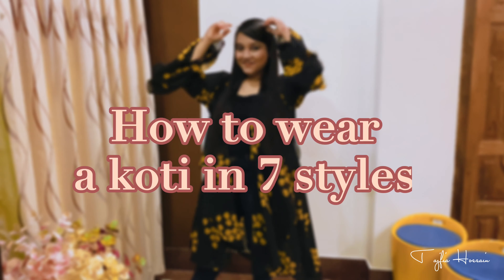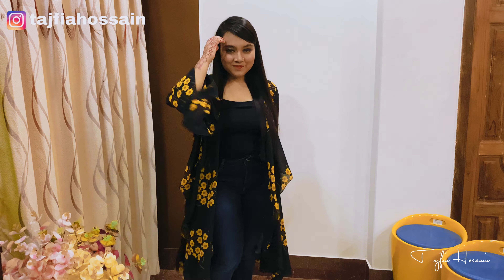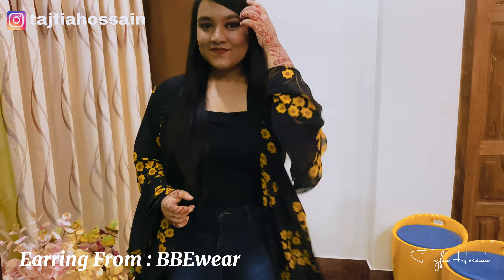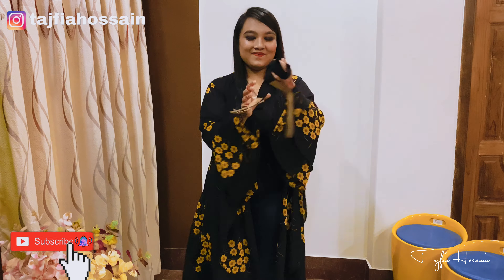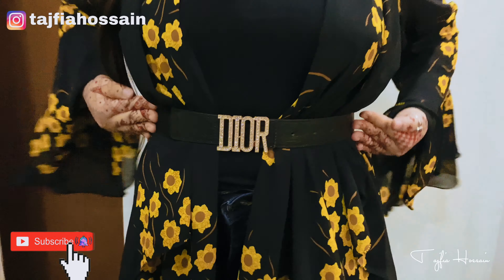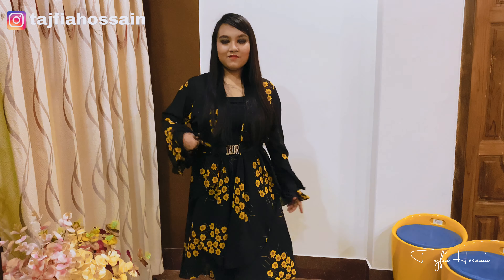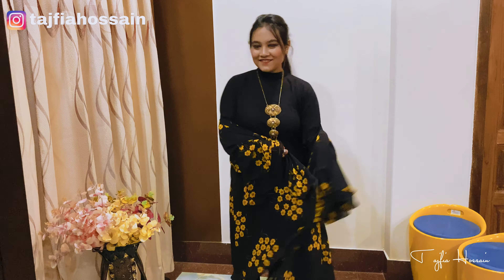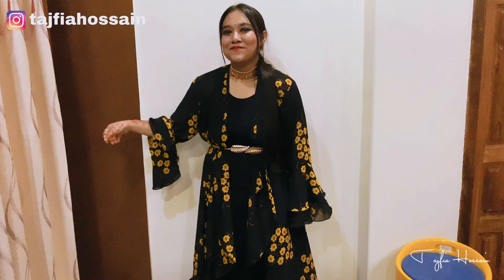7 Easy Ways To Wear A Koti | Tajfia Hossain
Assalamualaikum guys , today I am going to share 7 easy ways to wear a koti . It includes pants , long kurti ,old gown and other accessories . I like to experiment with my koti and  create different looks using different items from my wardrobe .

It is not any sponsorship video , I am just loved to share with you.

The koti  brought from Deshi Rong ( facebook page)  which I mentioned in my video .